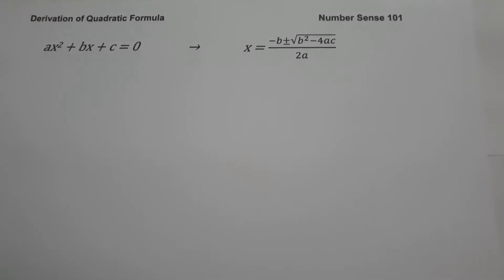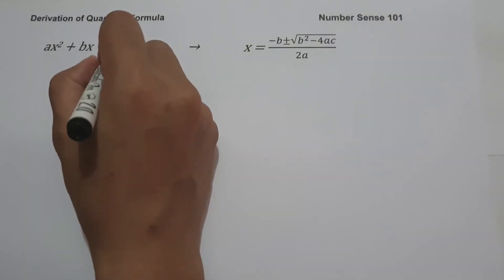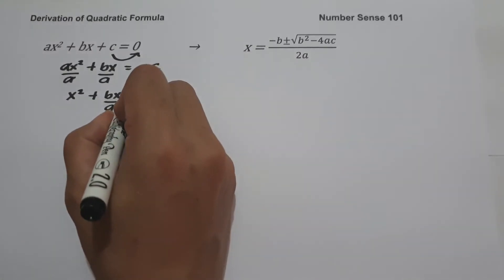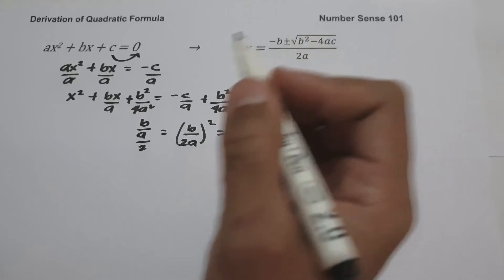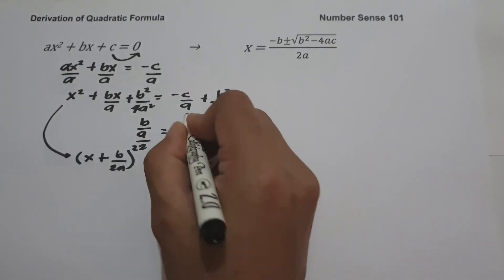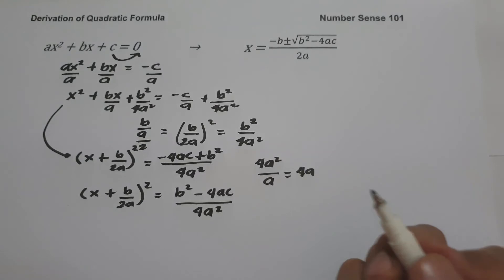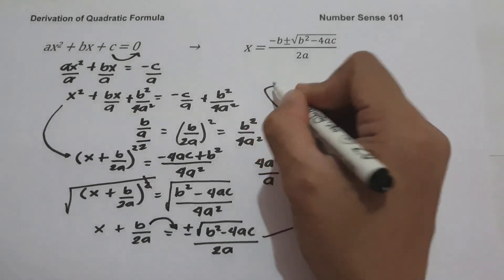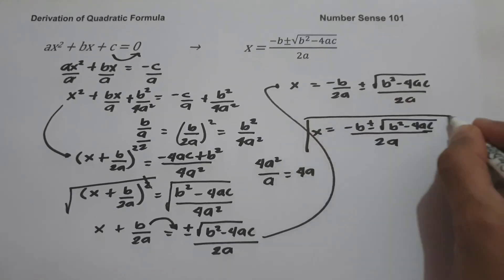Derivation of Quadratic Formula - Number Sense 101